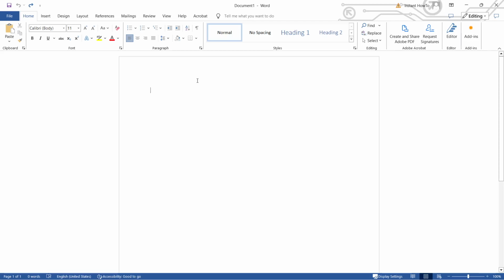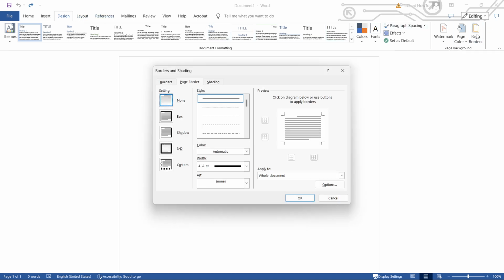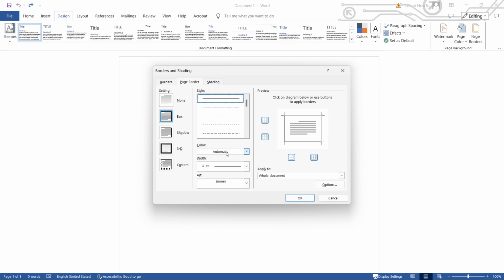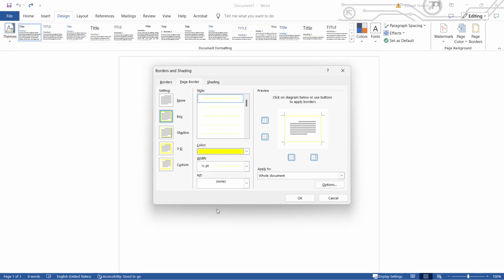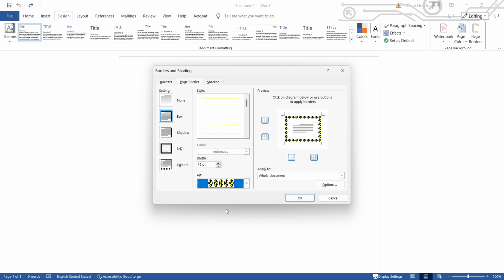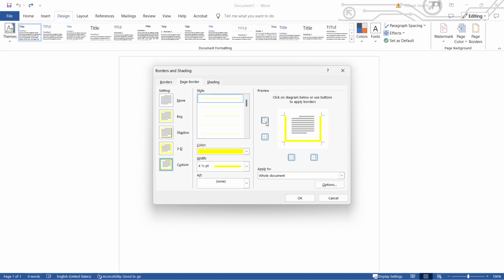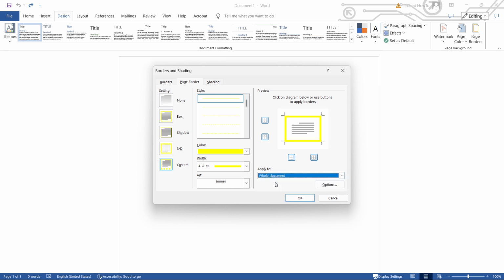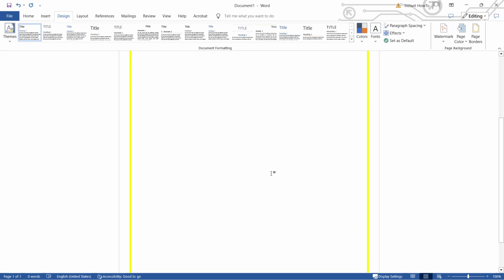How To ADD Border In Word (Quick & Easy)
In this video, I'll show you how to add border in Word, the quick and easy way. You'll learn how to totally customize border in MS Word and make it however you like.

In case you've been trying to make borders in Word, this video will definitely help you out!